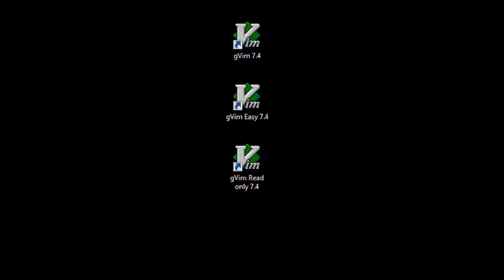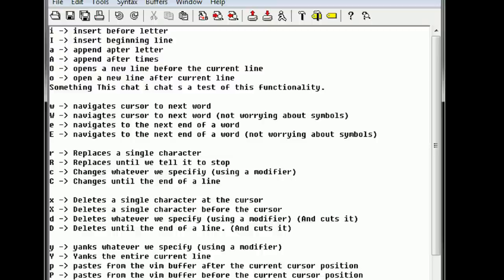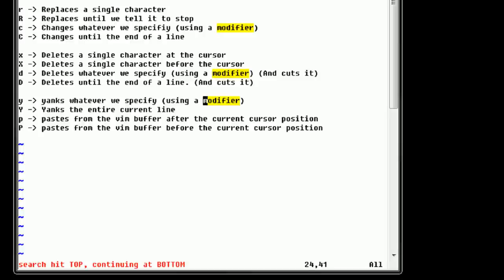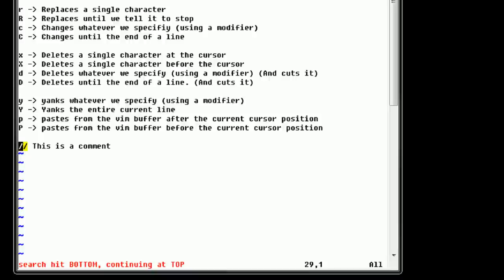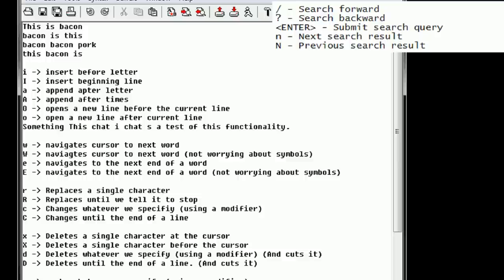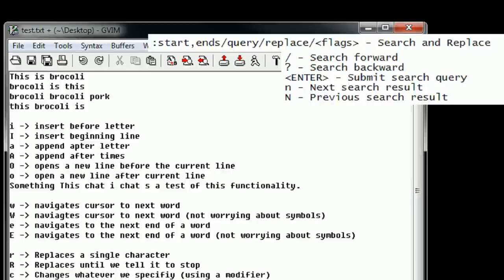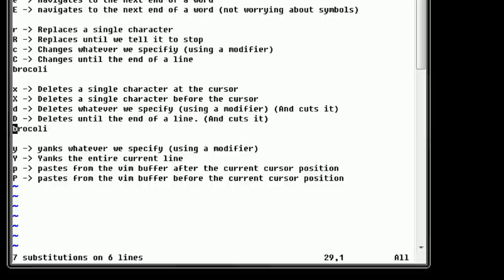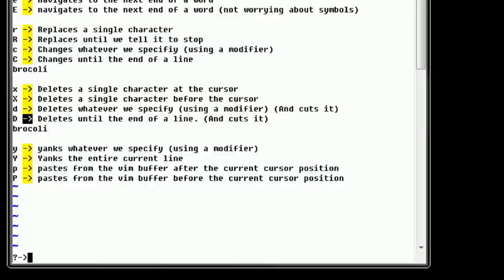Editing With vim 08 - Searching and Replacing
I'm sure you guys really, really wanted to know about this functionality. Here's what I discussed in this video:

/ - Search forward
? - Search backward
n - Advance to next search result
N - Advance to previous search result
:nohlsearch - Remove search highlights
:beg,ends/query/replace/flags - Search and replace where % is the entire document and g is a flag indicating the replacing of all instances throughout the document.